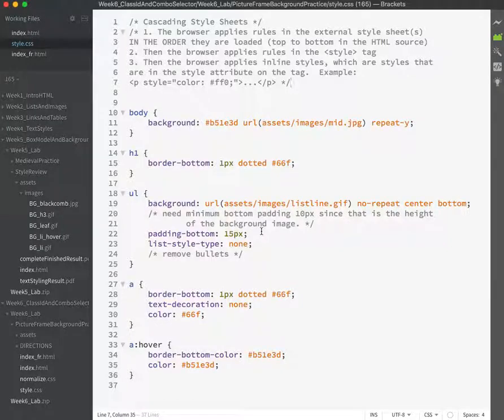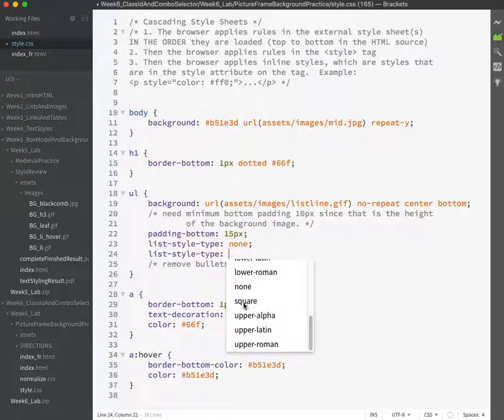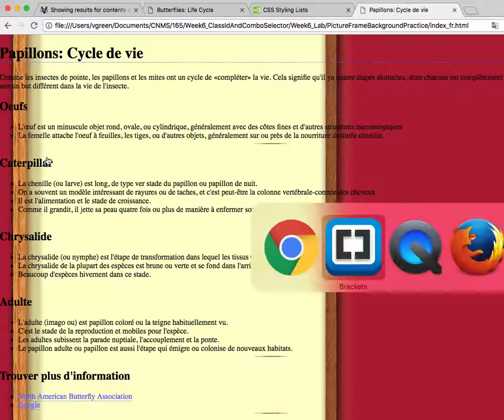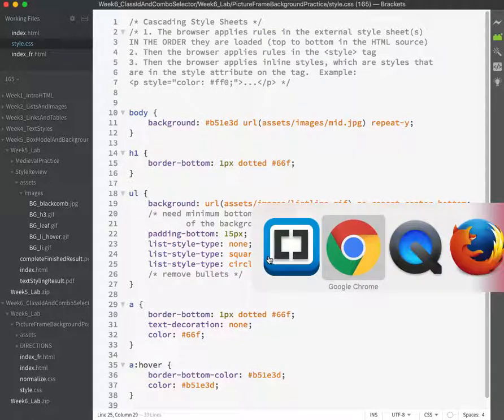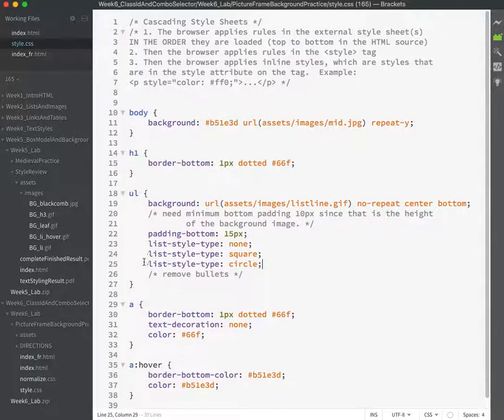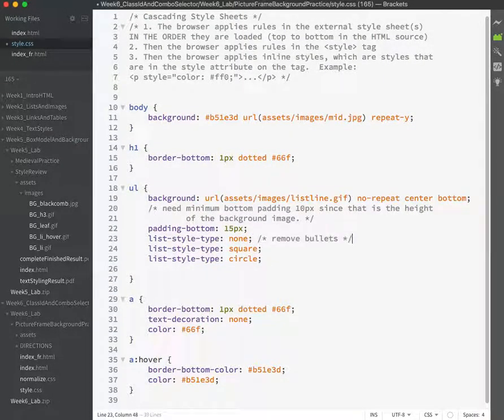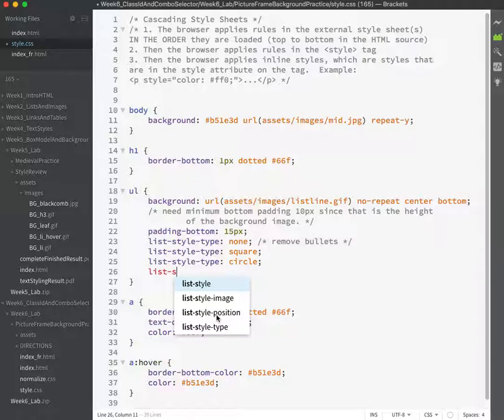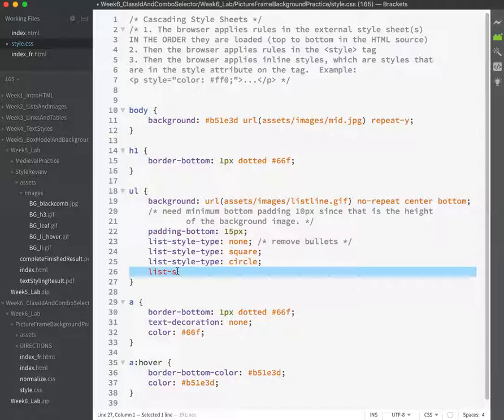Week 6: Styling lists